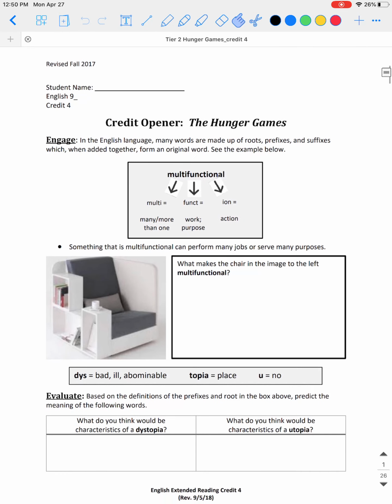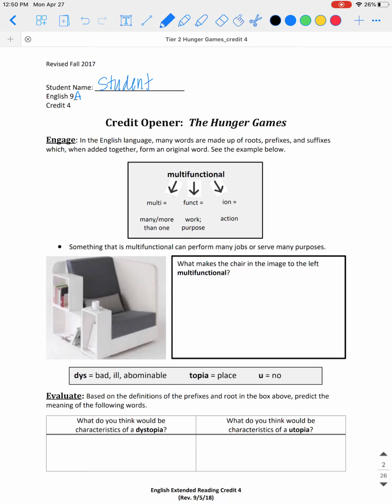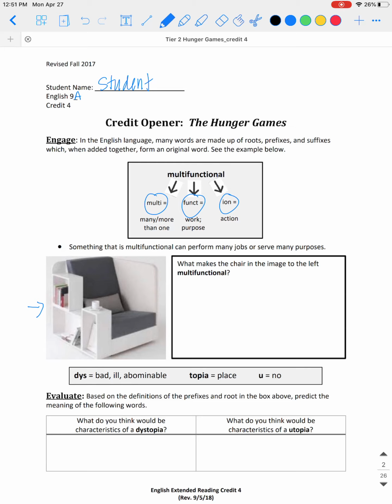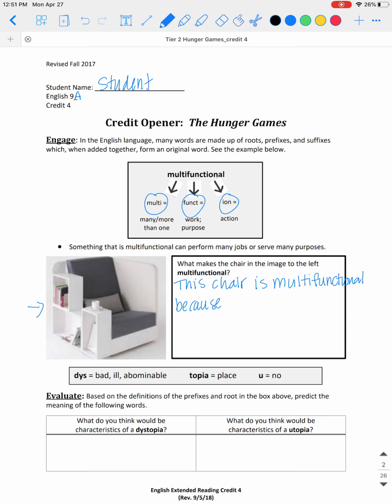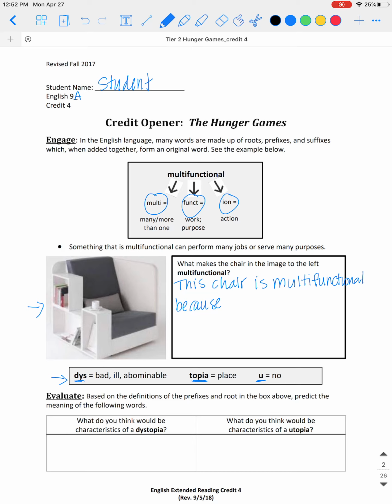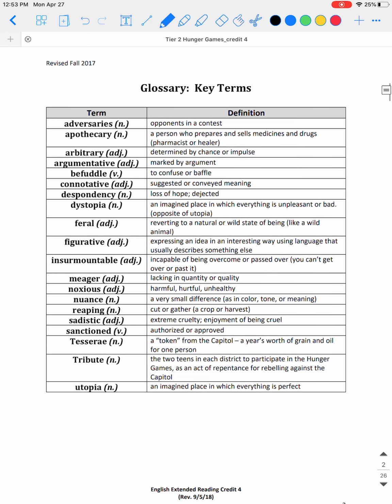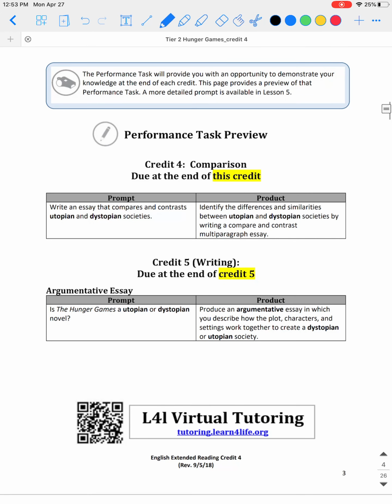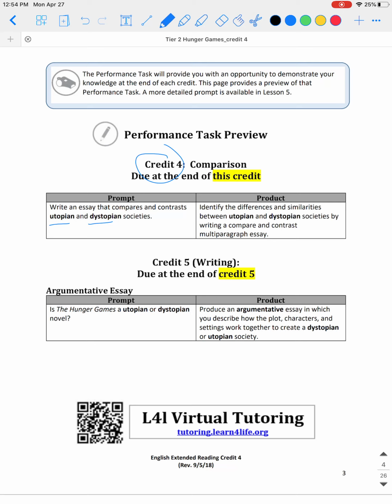English 9A Credit 4: Credit Opener